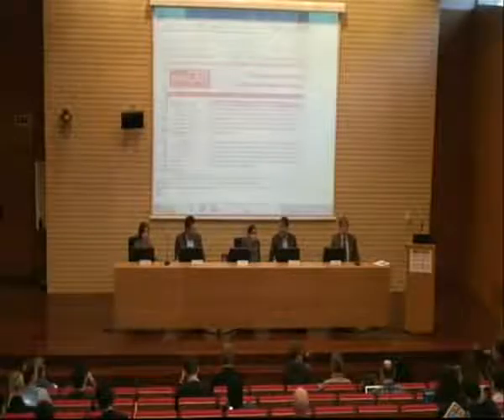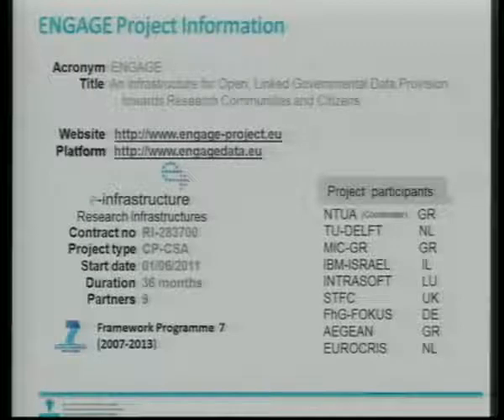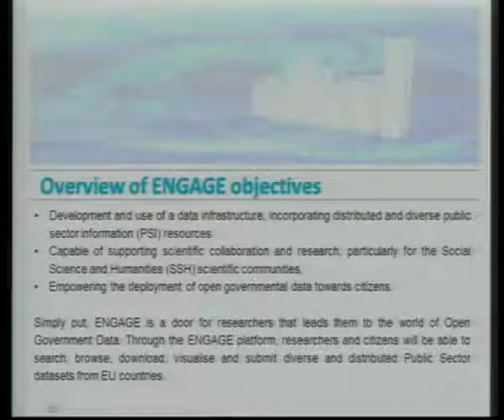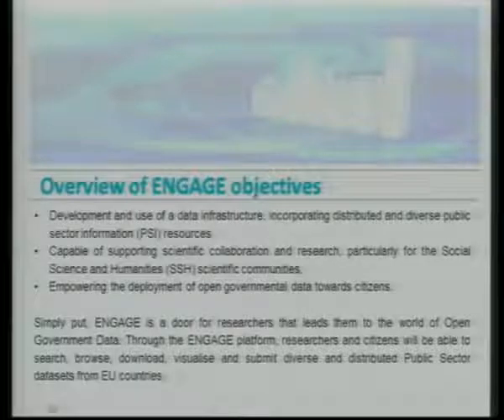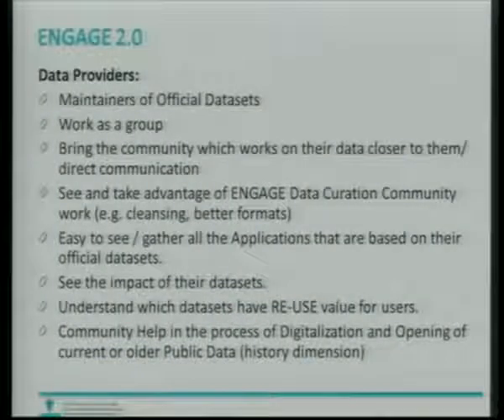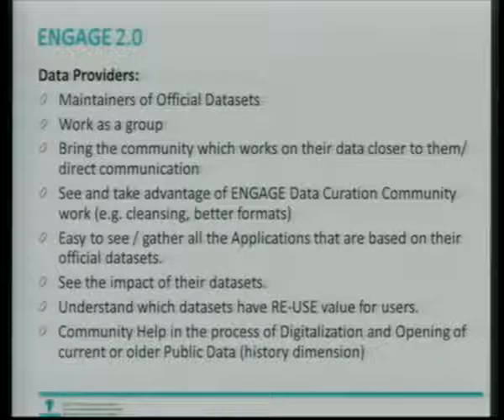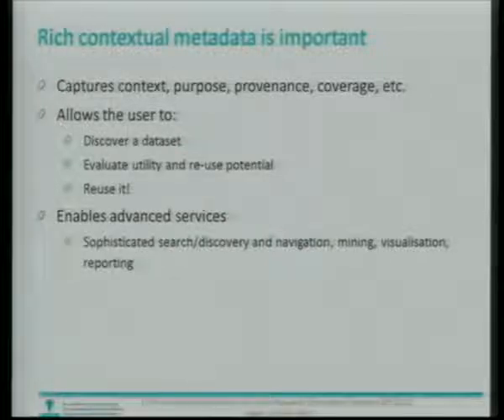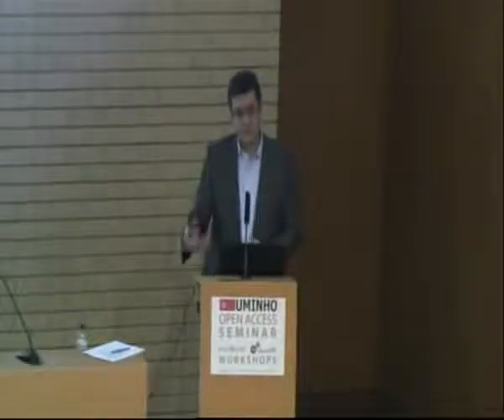ENGAGE An Infrastructure for Open, Linked Governmental Data Provision – Nikos Houssos 2nd OpenAIRE